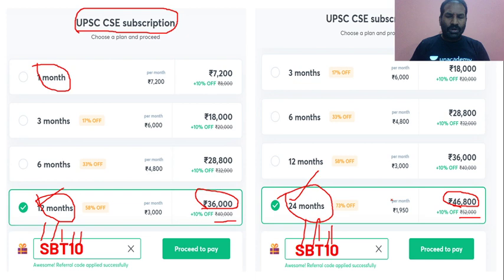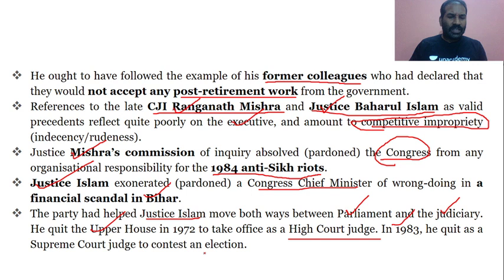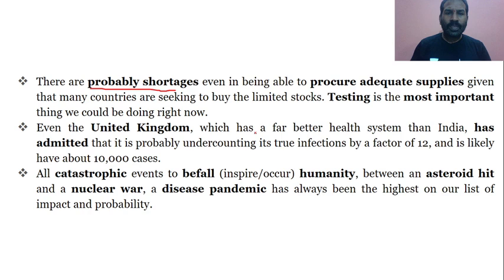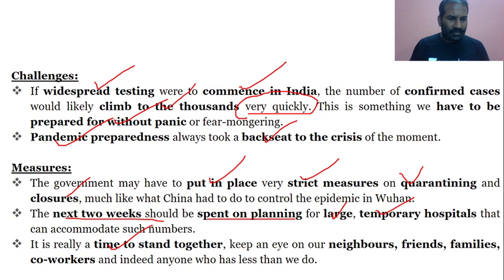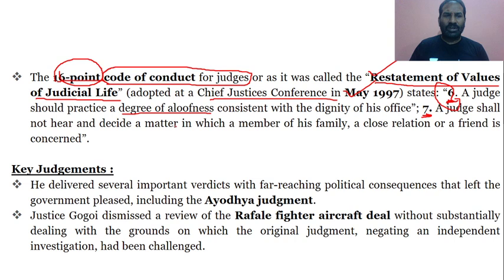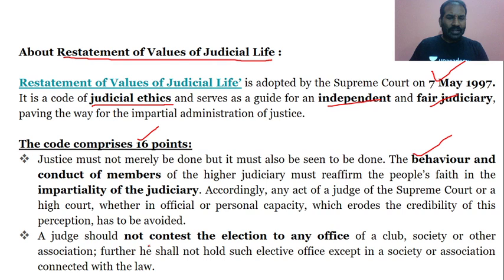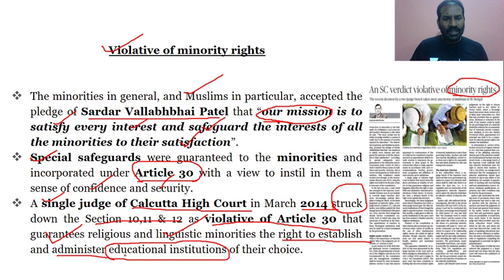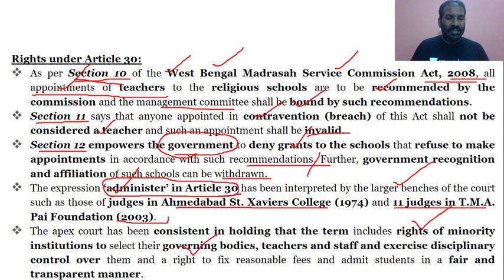Complete Analysis of Hindu Editorial and Articles | 19th March 2020 | Sandeep Bhushan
In this lecture, we discuss the important news articles for 19th March, 2020. The aspirants are advised to watch the entire video lecture for better understanding.

Unacademy Subscription Benefits:

1. Learn from your favorite teacher
2. Dedicated DOUBT sessions
3. One Subscription, Unlimited Access
4. Real-time interaction with Teachers
5. You can ask doubts in the live class
6. Limited students
7. Download the videos & watch offline